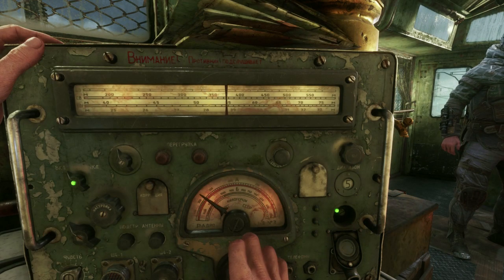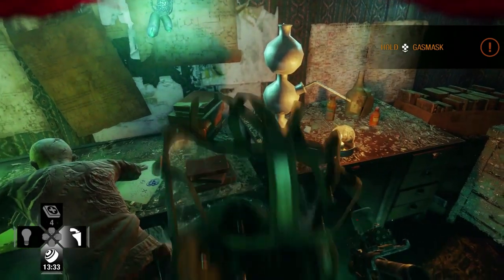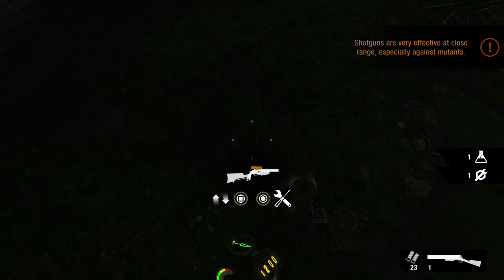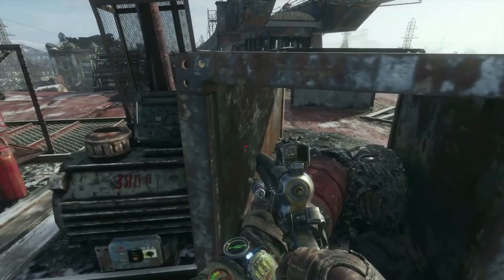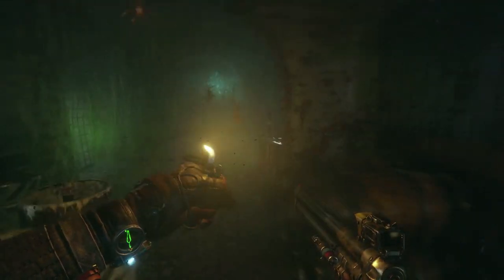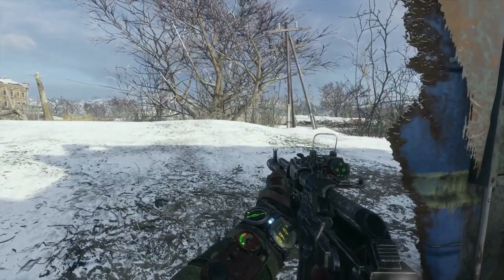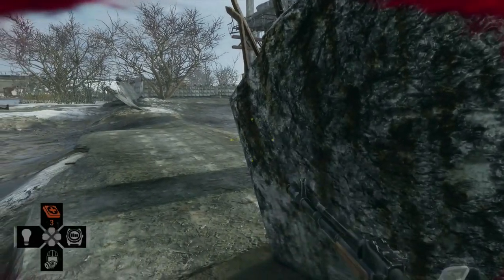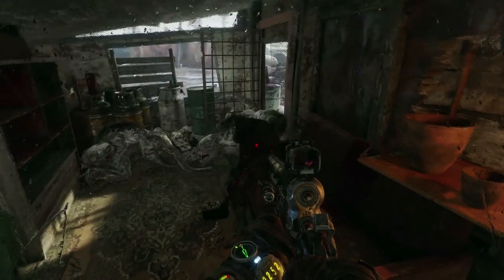Metro Exodus | Mission 2: Volga 1/2 | Good Ending Walkthrough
This is my walkthrough for Metro Exodus.

It will show you how to obtain the good ending, also known as Your Destination.

I will also pick up a few other trophies/achievements along the way.

This walkthrough was recorded on a Playstation 4 Pro, and I played through it on Normal Difficulty.
If you go to video settings, you can enjoy this video in 1080p and 60 fps.

This walkthrough was recorded from a New Game file and it contains no tweaks or cheats. And it features full commentary throughout.